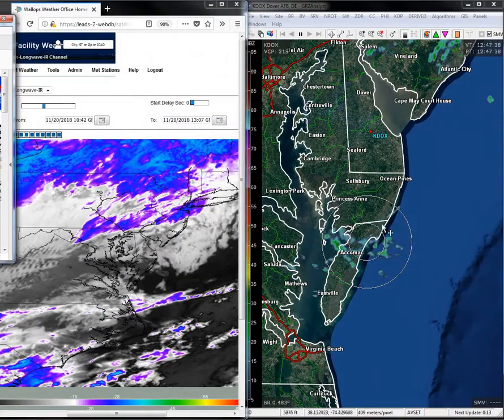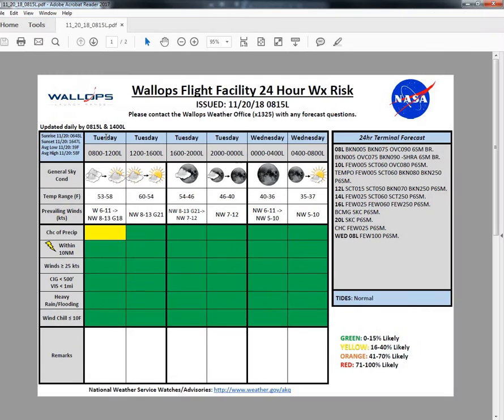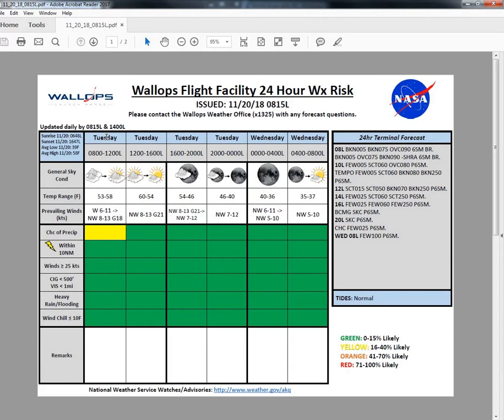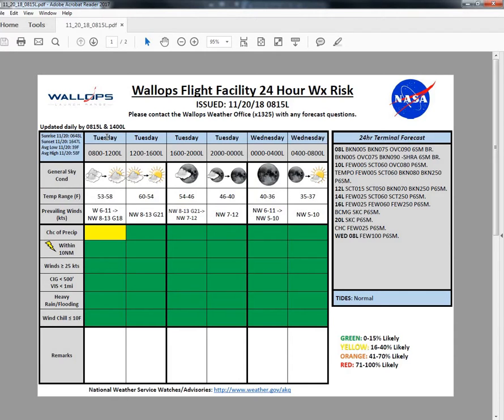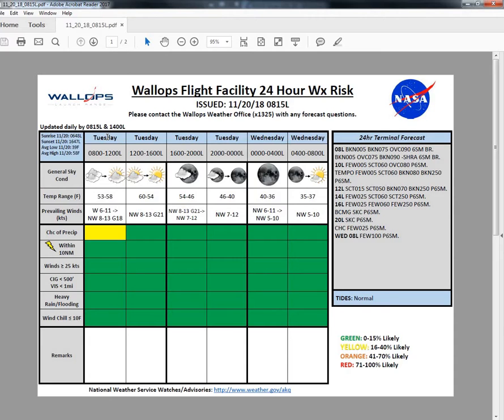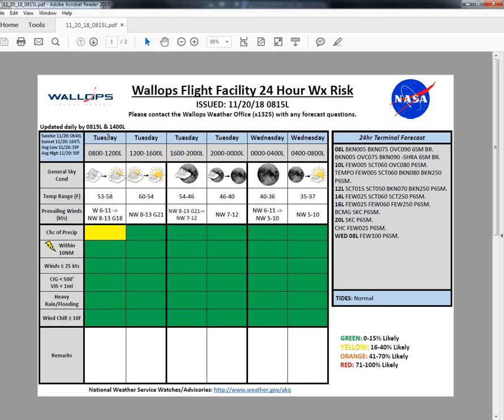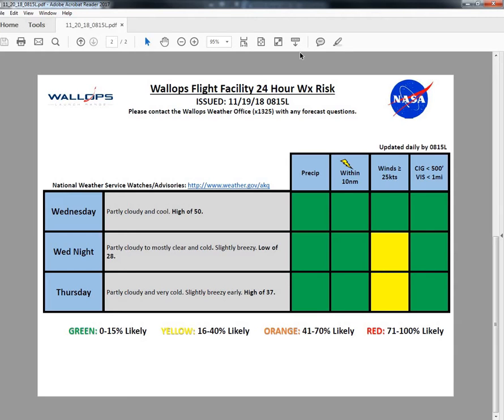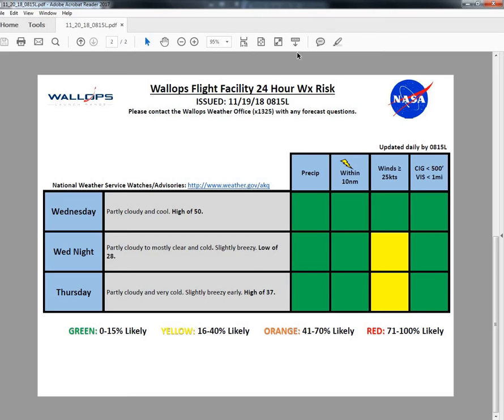11 20 18 0815L